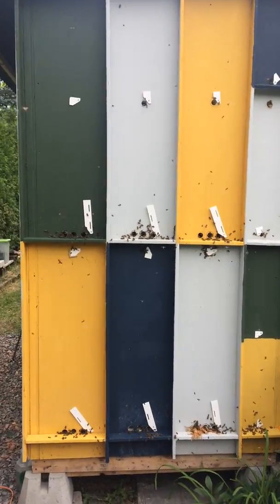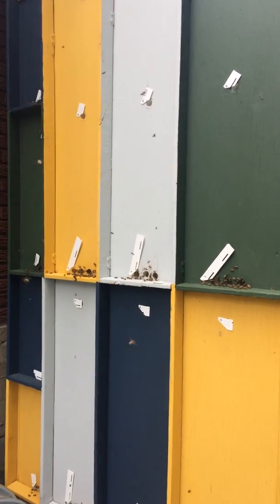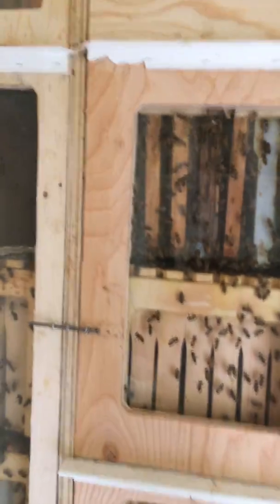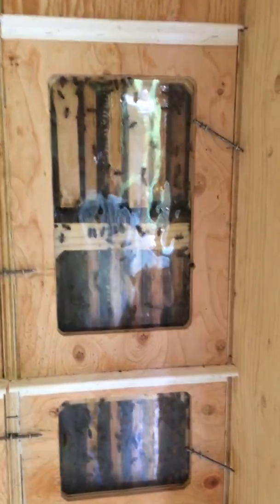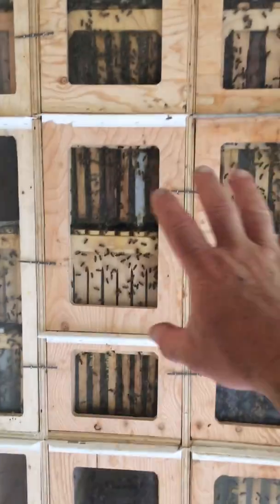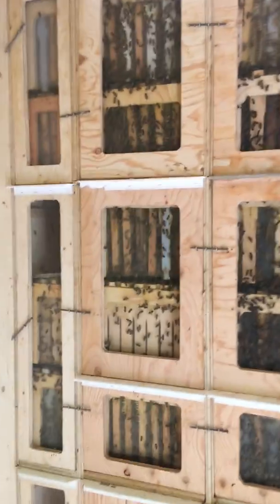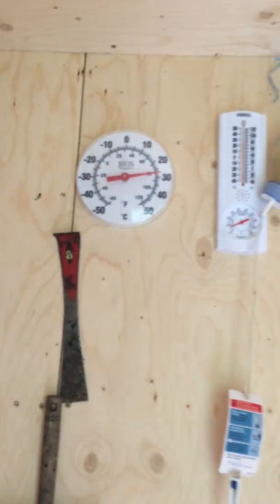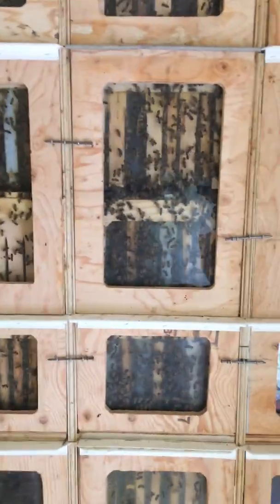PolyHive beekeeping system followup introduction